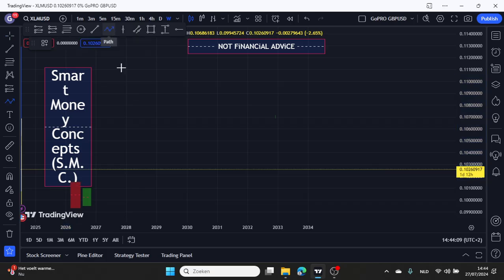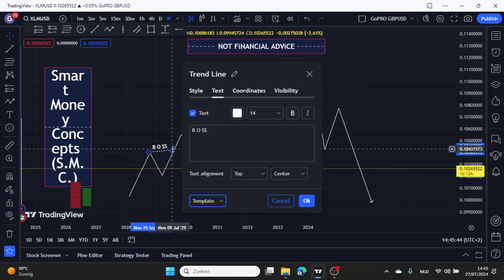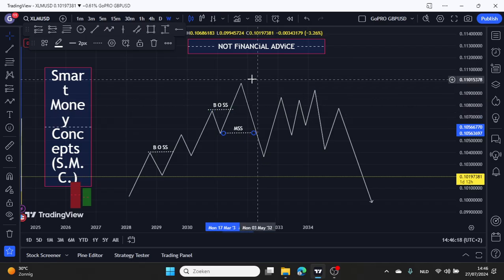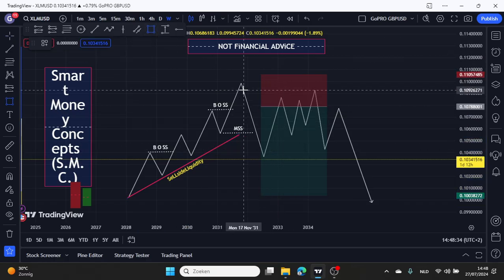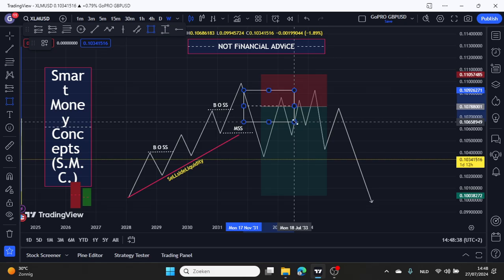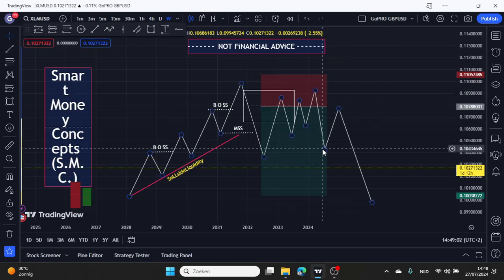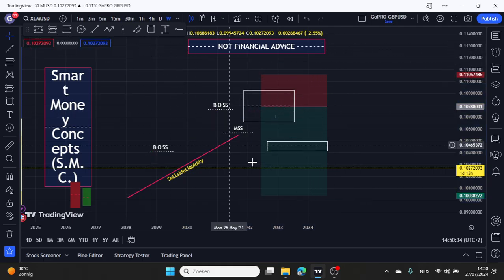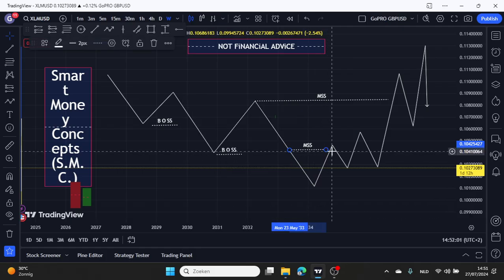Smart Money Concepts / Part 5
Fundamentals SMC Patterns